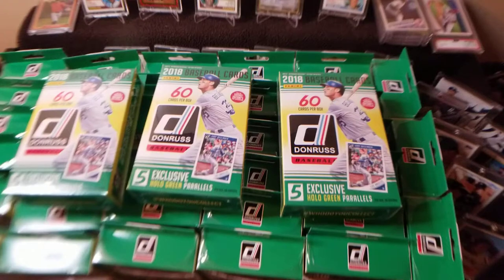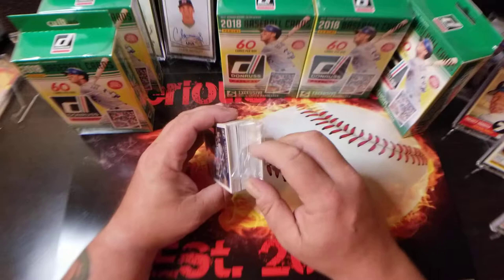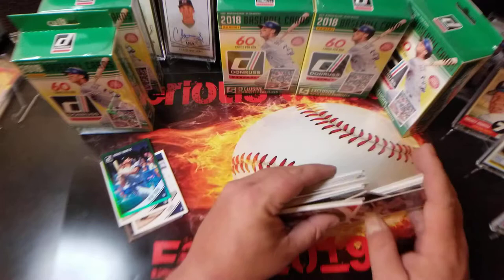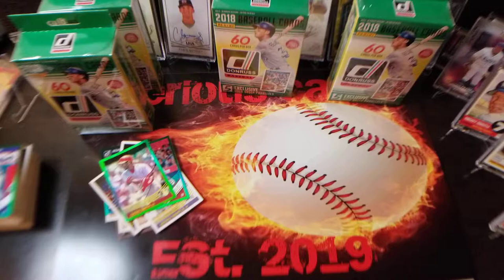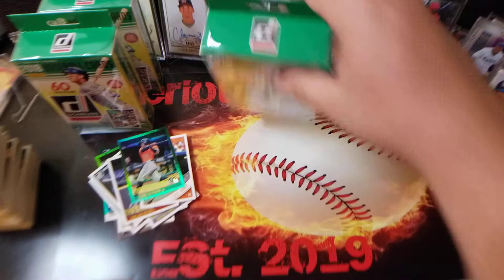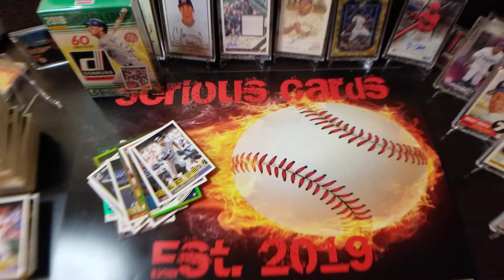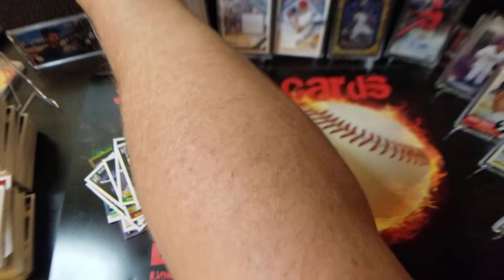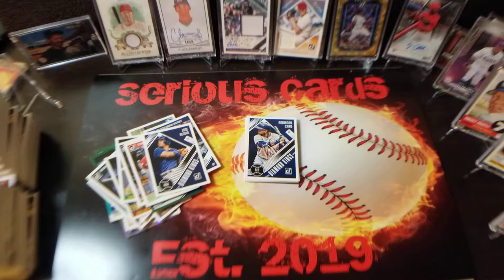*CASE OF 2018 DONRUSS*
I picked up an entire case of 2018 Donruss hanger boxes.